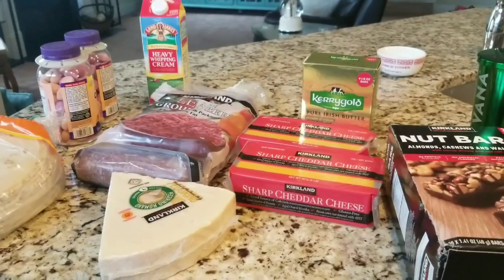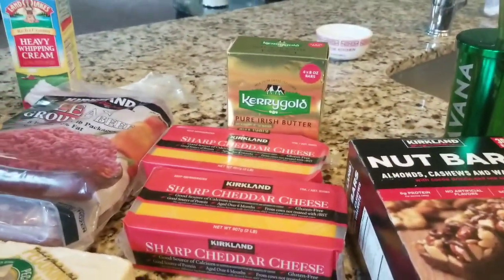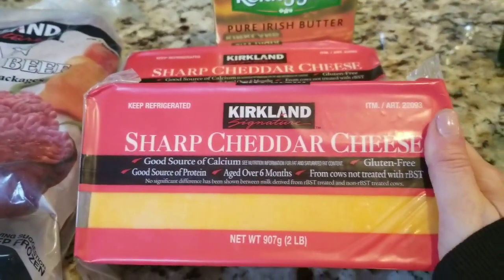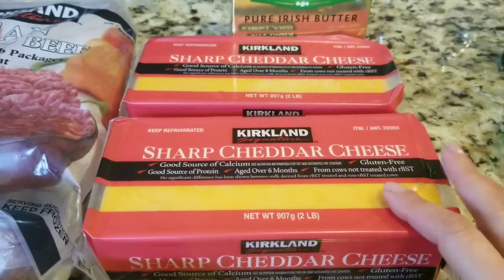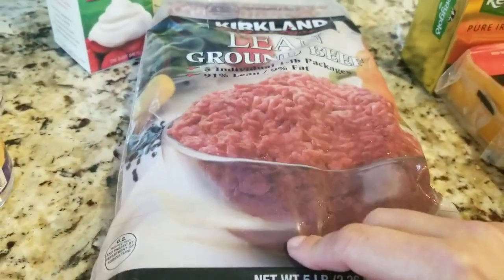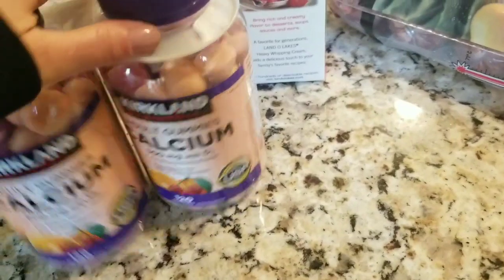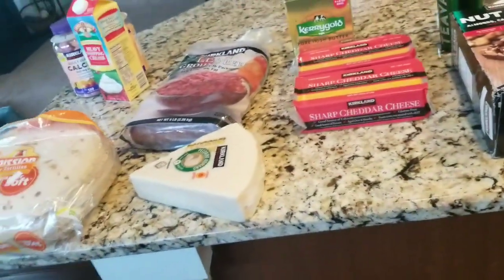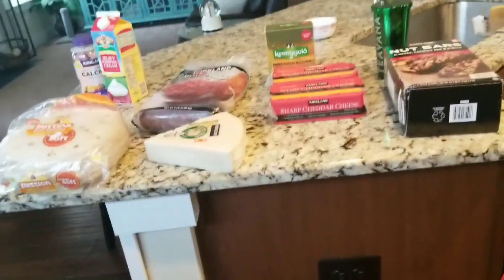Costco-Mid February Haul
Frozen ground beef chubs 16.49
Wraps 3.99
Kirkland not bars 16.79
Heavy cream 4.19
Calcium gummies sale price 9.99
originally 12.99
Pecorino Romano 13.41
Sharp cheddar block 4.99
Kerry Gold butter 10.99